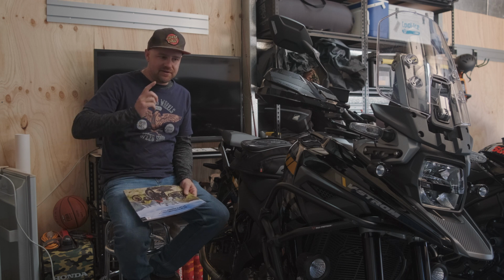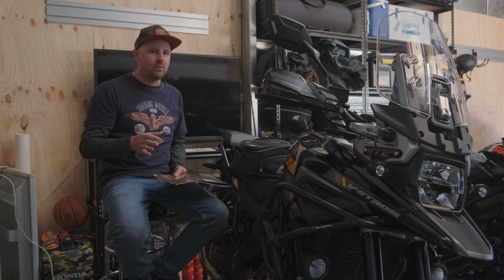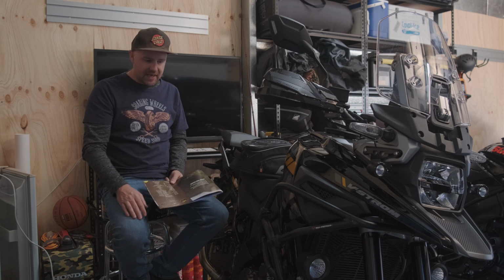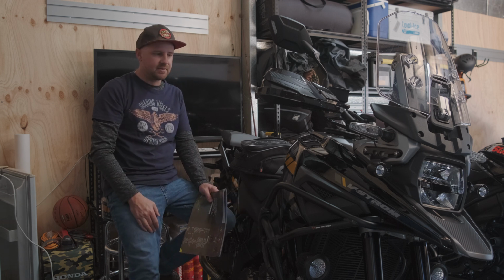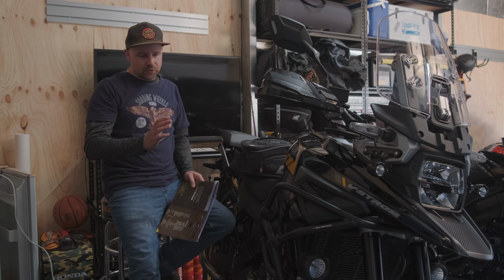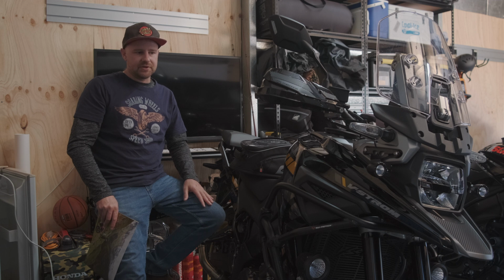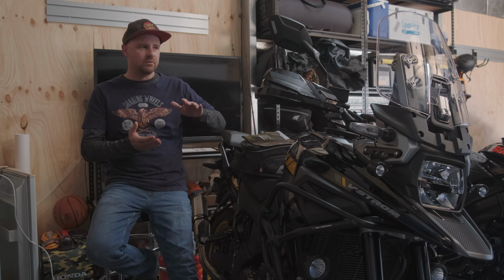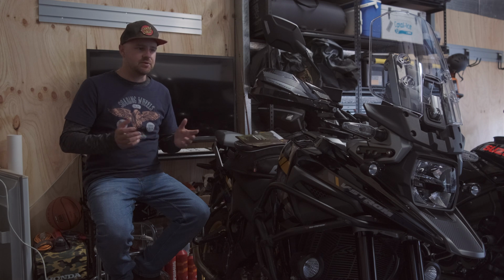Ep 12. Suzuki VStrom 1050XT Honest Review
Review on Suzuki VStrom 1050XT after 5600km Trip Sydney to Townsville return. I love the VStrom it has become my favourite bike.